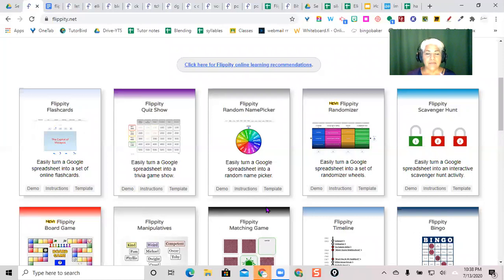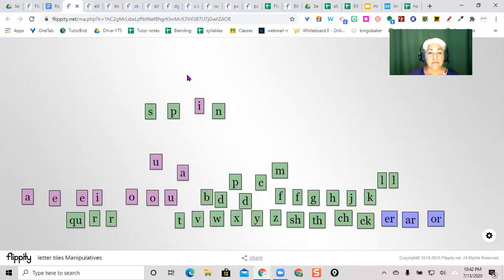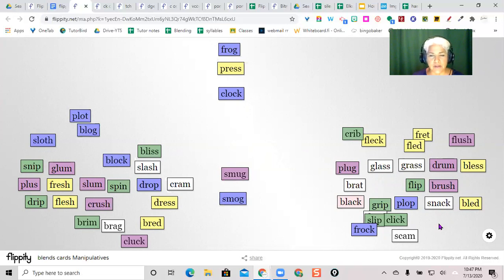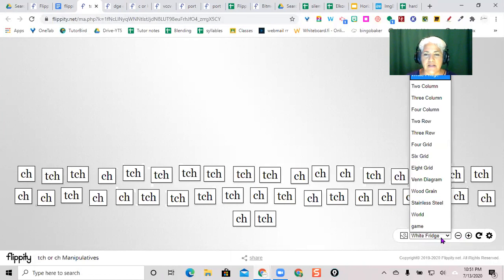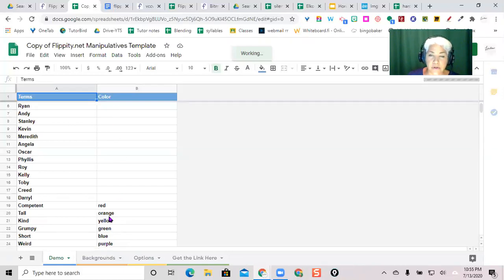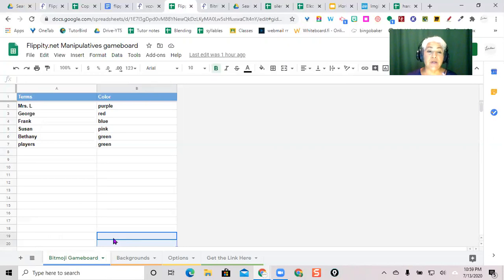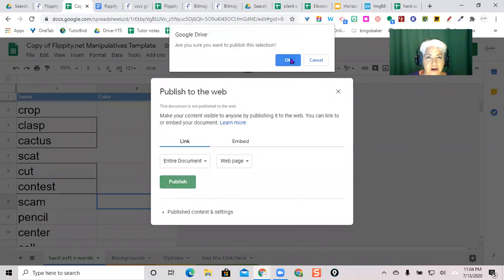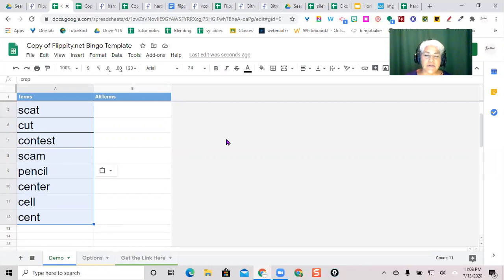Flippity.net manipulatives for OG lessons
This shows examples and demonstrates how to use Flippity.net's manipulatives to create material for online and in person Orton Gillingham lessons